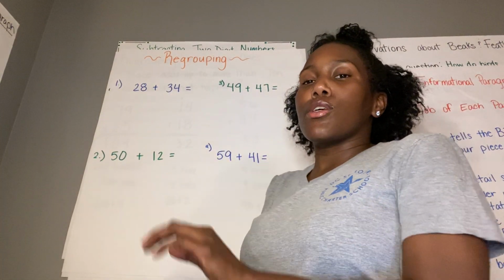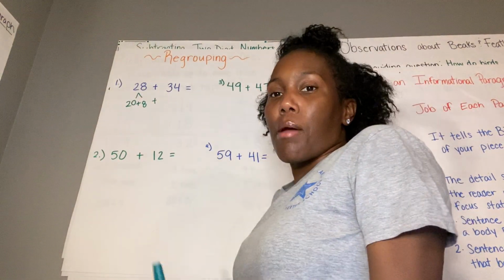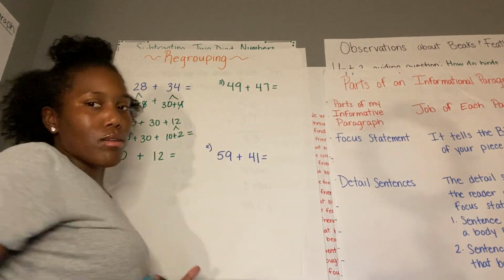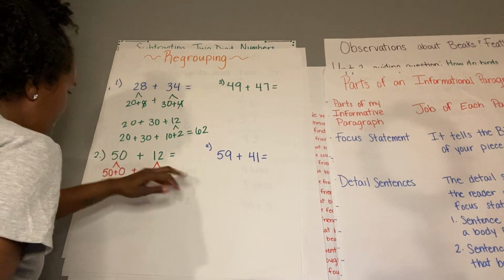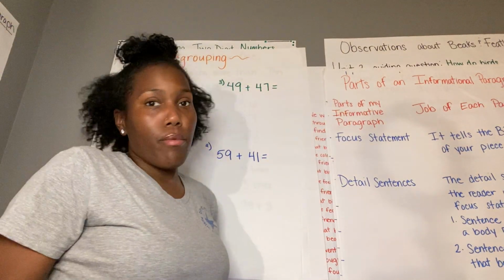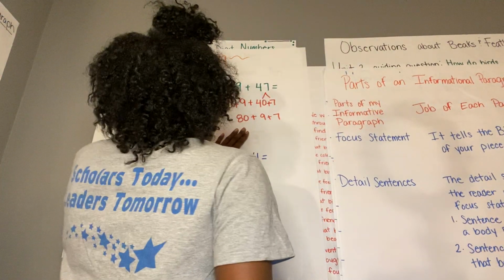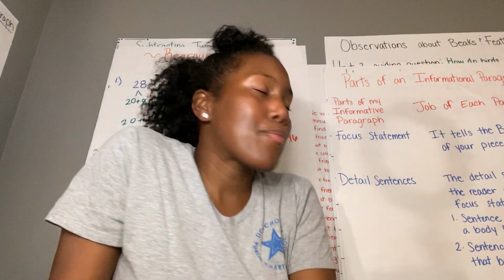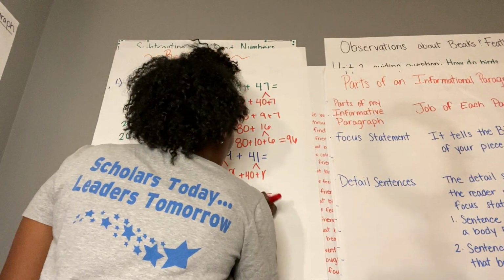Regrouping tens and ones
Regrouping with tens and ones using expanded form!